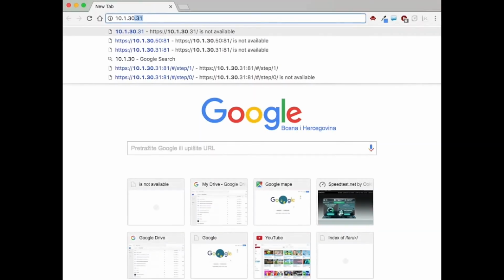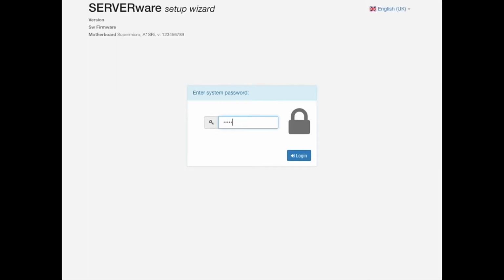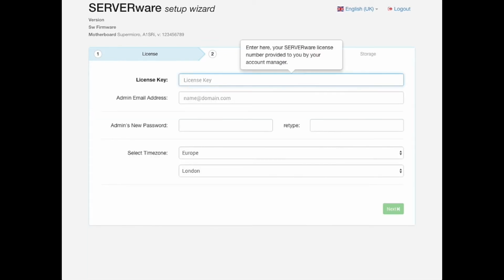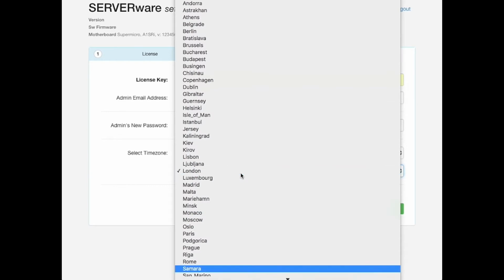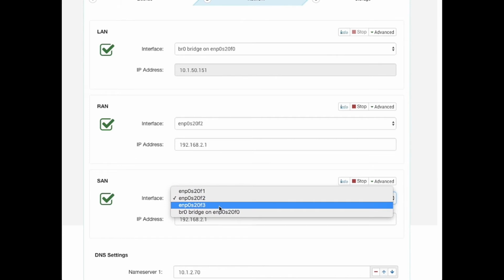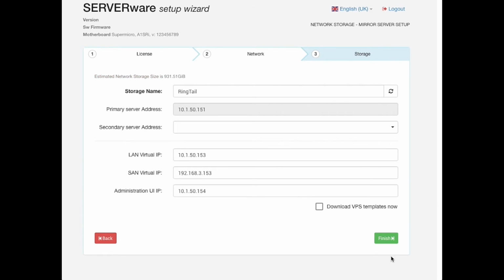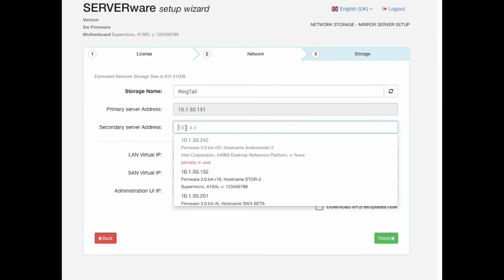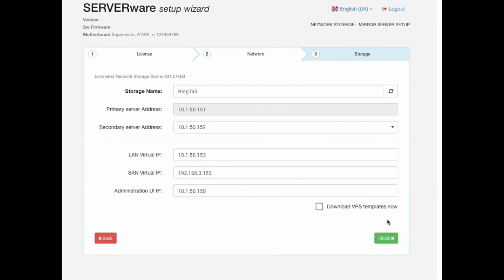Setup Wizard SERVERware 3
Step by step guide explaining SERVERware 3 Setup Wizard.